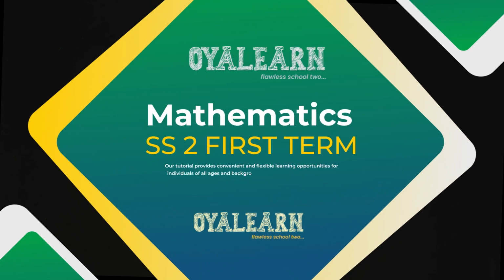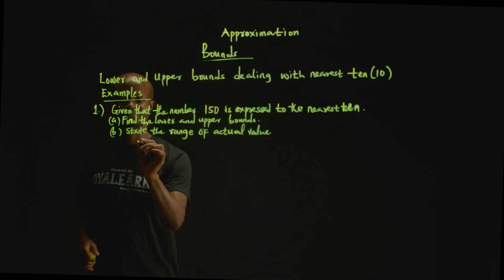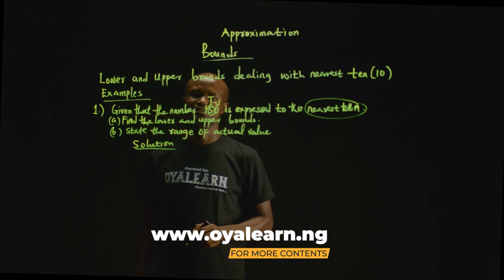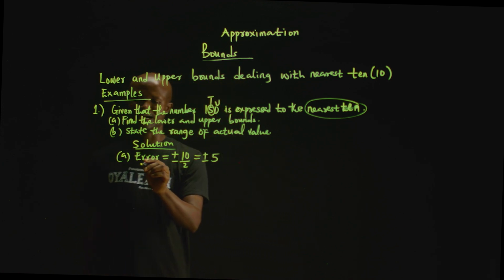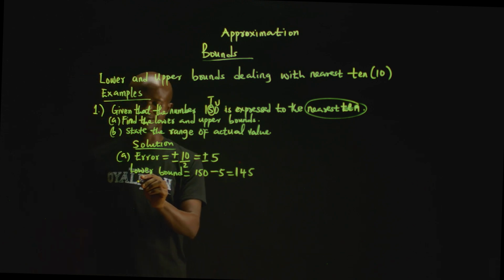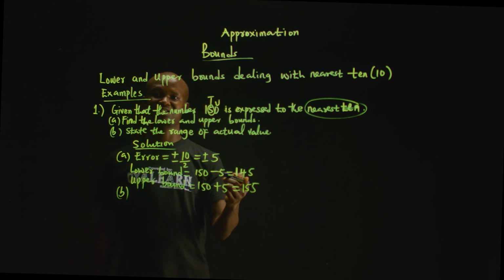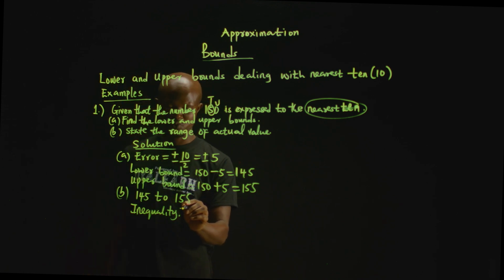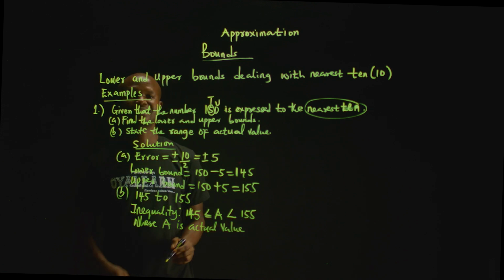SS2 | Mathematics | Lower and upper bounds dealing with nearest ten | 1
In this lesson, we focus on the fundamentals of approximation, specifically lower and upper bounds dealing with nearest ten decimal places, ensuring you gain a clear understanding of the concept.

- How to identify, interpret, and solve problems on lower and upper bounds dealing with nearest ten.